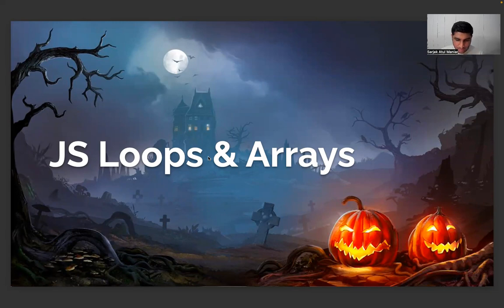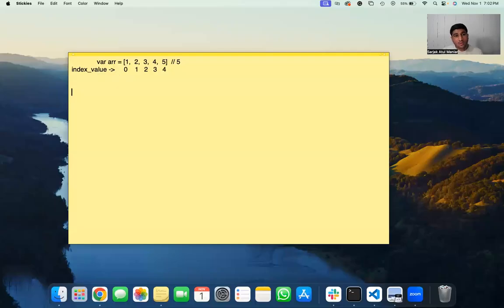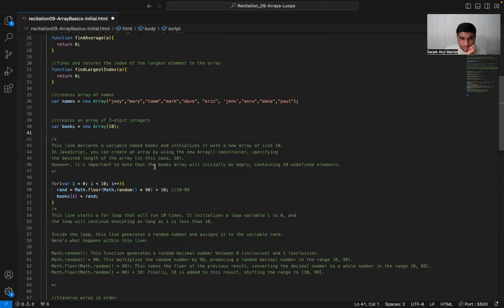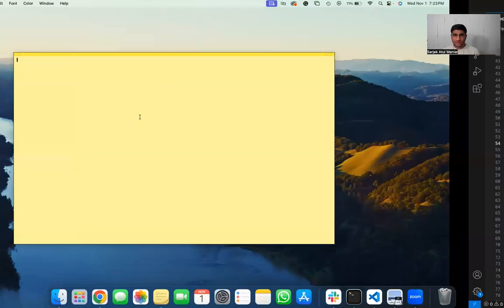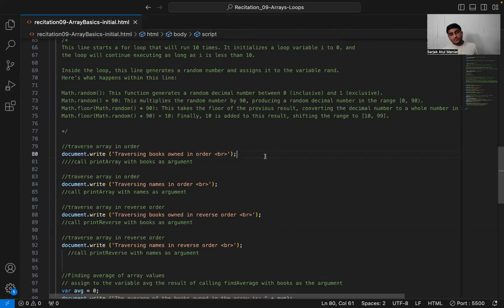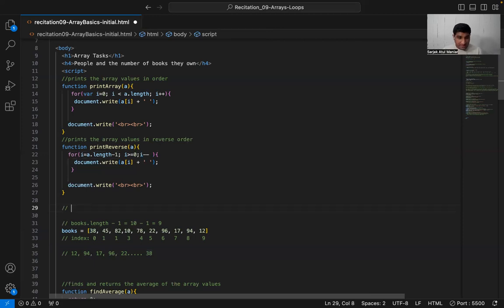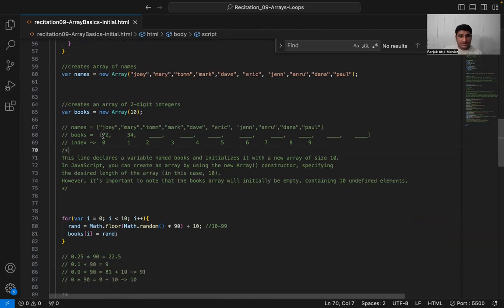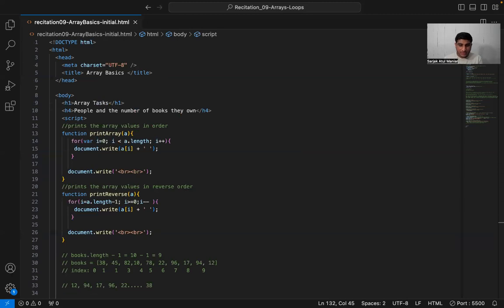Recitation_09 CS170:Section13